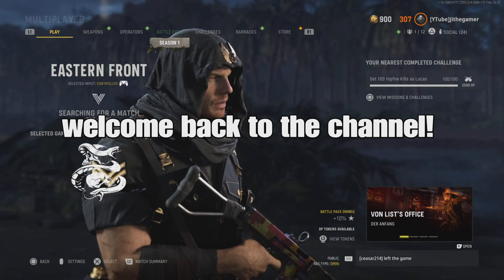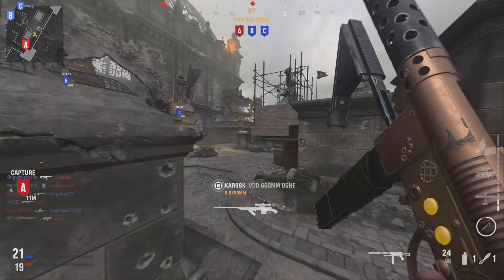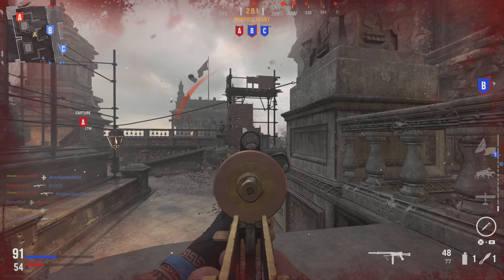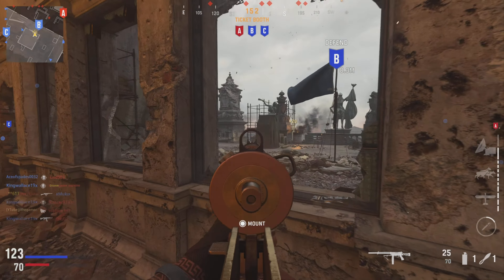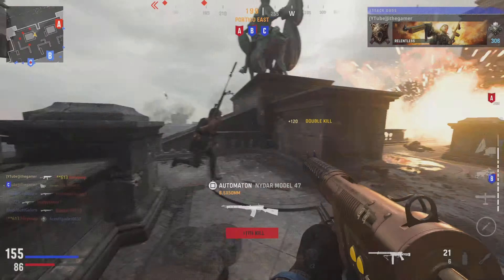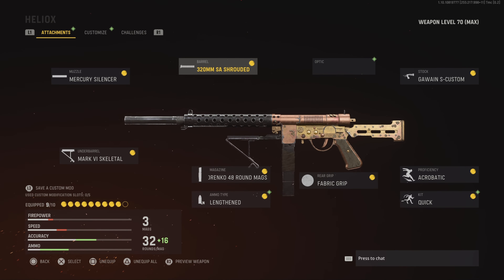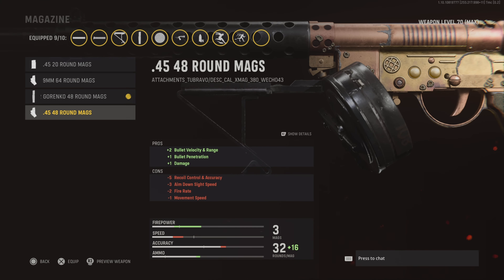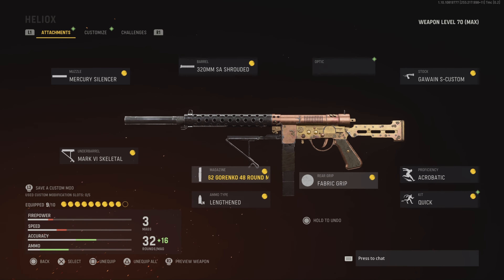#1 WELGUN META CLASS SETUP vanguard/warzone! 😱 (Best welgun class)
Best cwelgun smg class setup /WELGUN class setup
*SECRET* welgun in VANGUARD/warzone! (Best welgun class setup in vanguard)